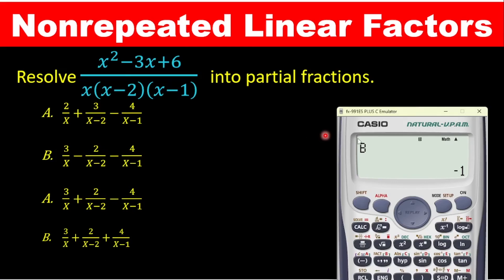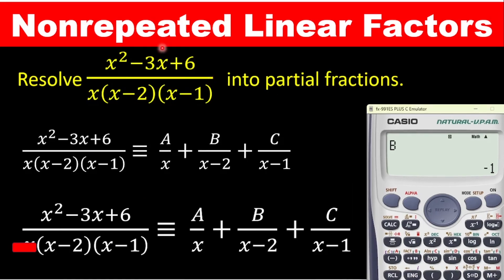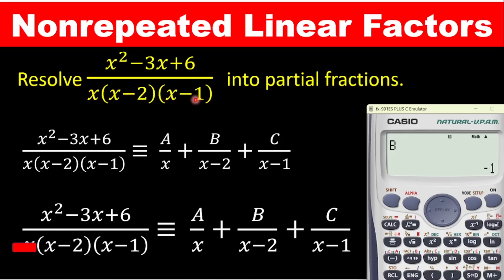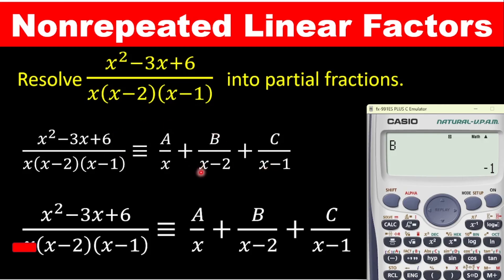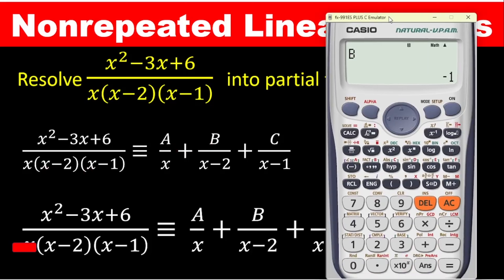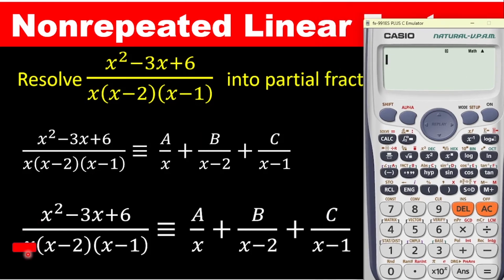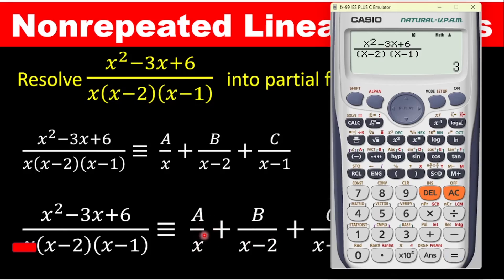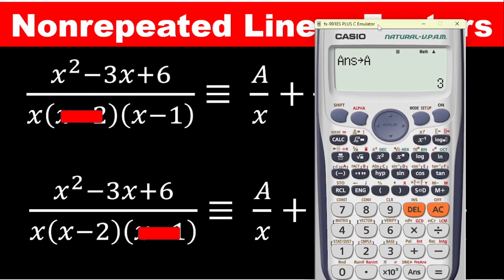PARTIAL FRACTION PART 2: CASIO CALCULATOR TECHNIQUES FOR ENGINEERING BOARD EXAMS, WASSCE AND JAMB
CALCULATOR TECHNIQUES FOR SOLVING PARTIAL FRACTION PART 1 INVOLVING LINEAR FACTORS FOR ADVANCED COLLEGE  MATHEMATICS, ENGINEERING BOARD EXAMS, WASSCE AND  JAMB  EXAMS
Simple Mathematical technique for solving Partial Fractions using calculator.